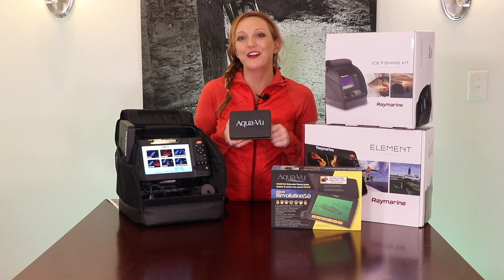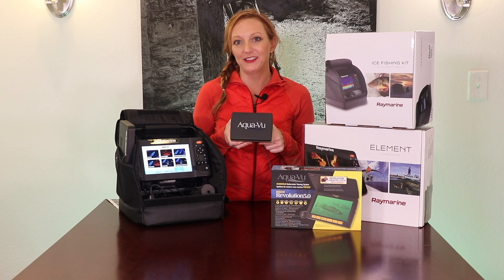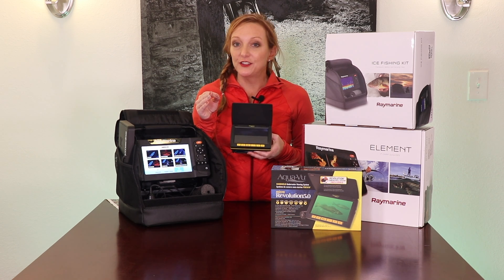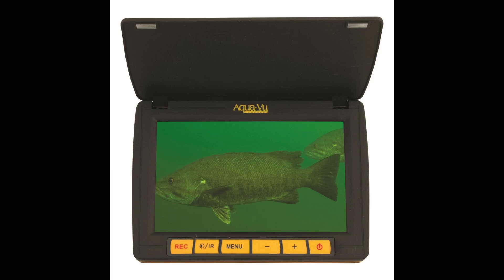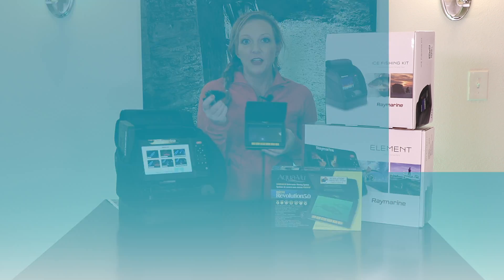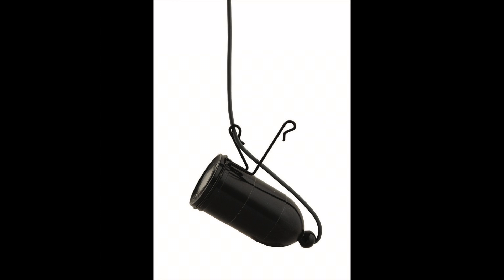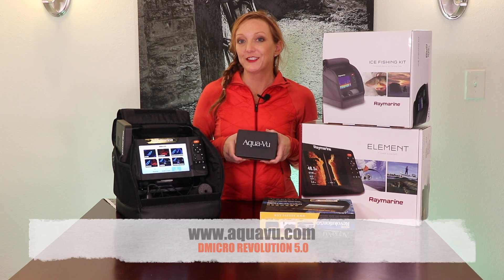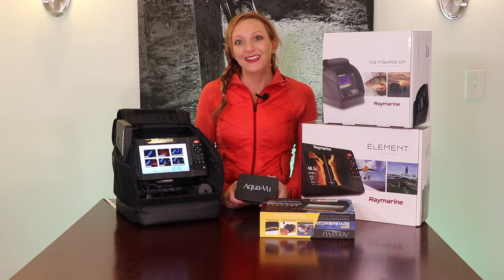Denajill Ep 3- AquaVu Micro Revolution underwater camera.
Denajill shows off the AquaVuMicro Revolution 5.0 underwater camera as part of her Ice Fishing Kit.
AquaVu  Cameras - AquaVu.com
Women On Ice Angler Project - Womenonice.com